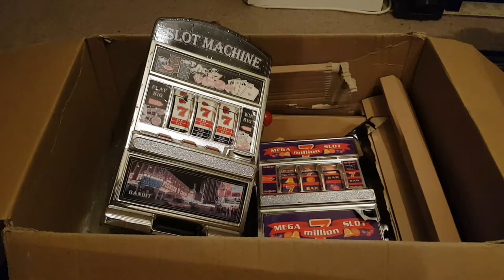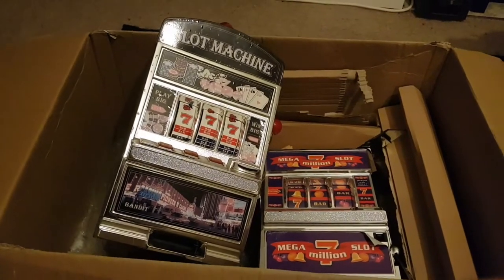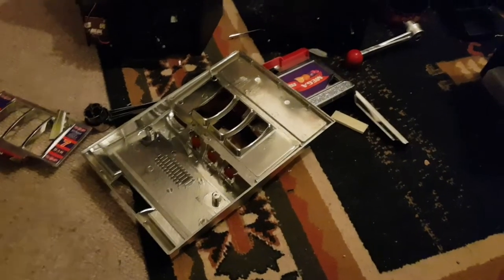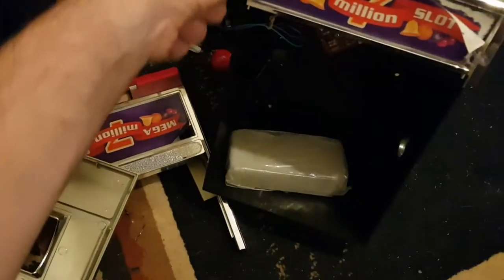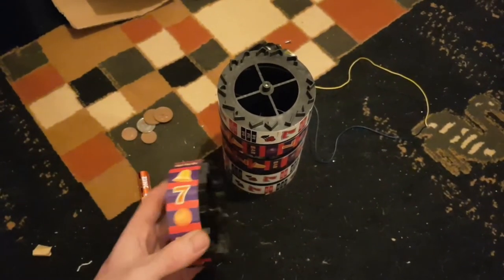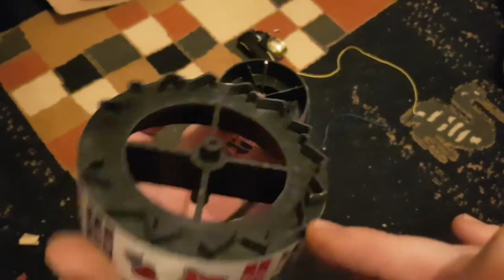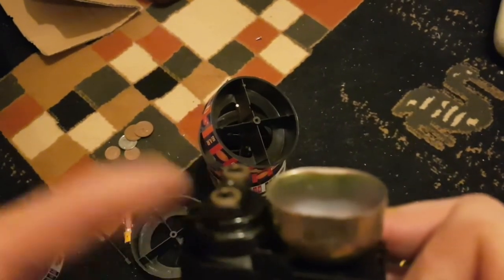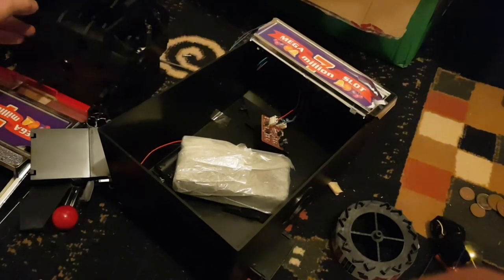what's inside a toy slot machine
I bought these two broken slot machines of ebay by accident lucky I only paid 99p.